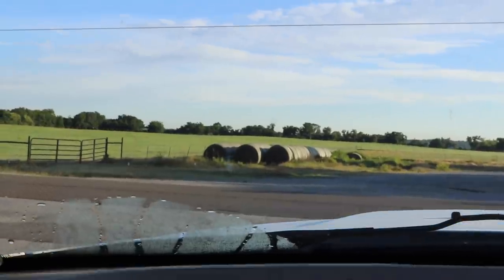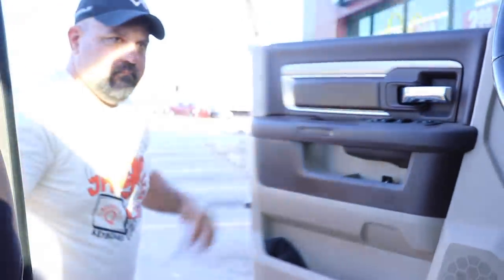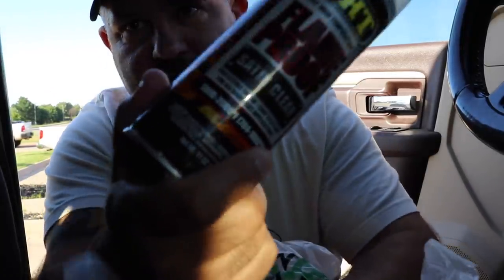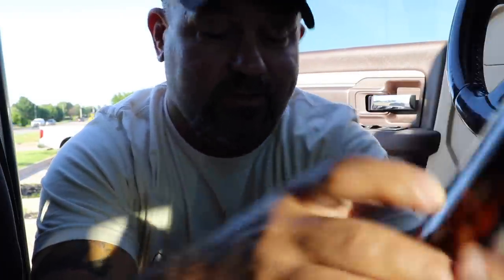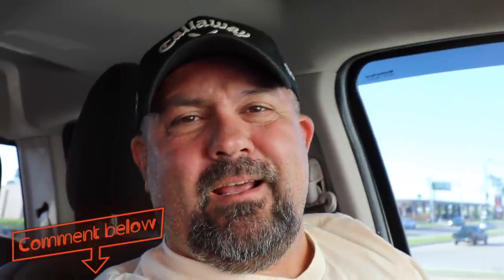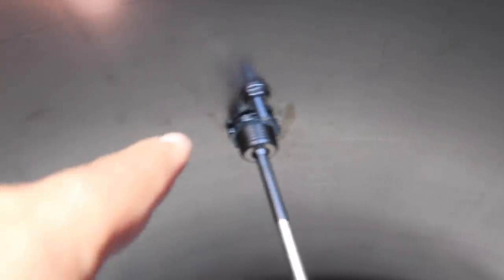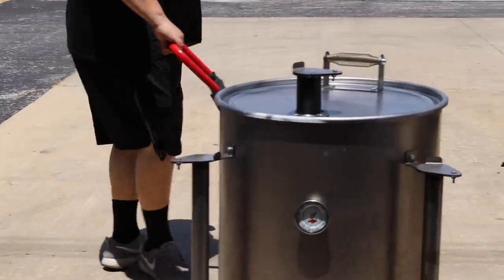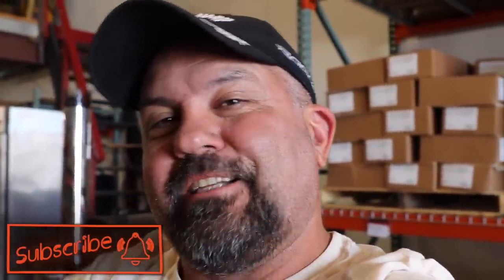My *(NEW)* Barrel Smoker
This was a Barrel Smoker Build that was provided by our friends at Smoker Builder Manufacturing Get this if you use this coupon code: ItJustWins they will give you 10% off this DIY kit while supplies last so if you are in need of a barrel smoker and wont to build your own here is your chance.

Join us for more behind the scenes videos, competition cooking videos and a TON of recipes.